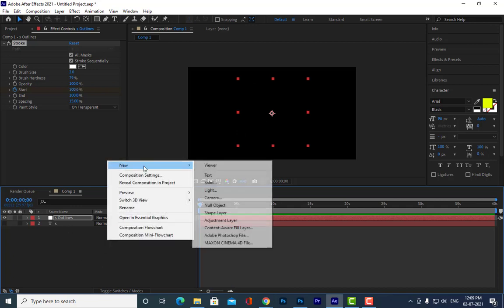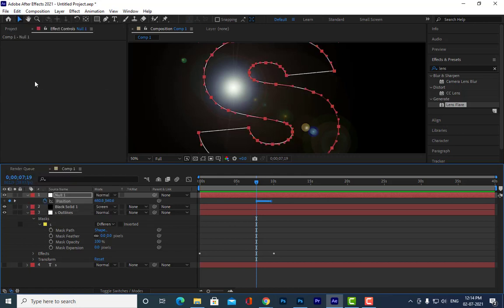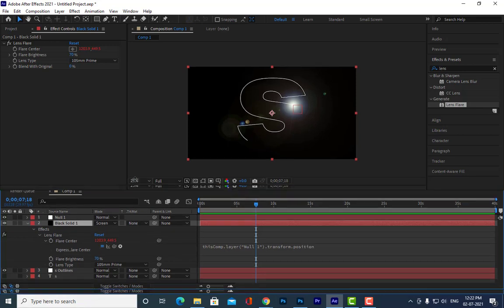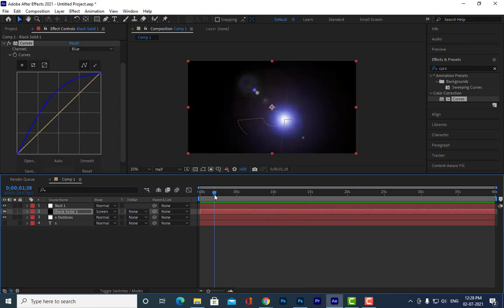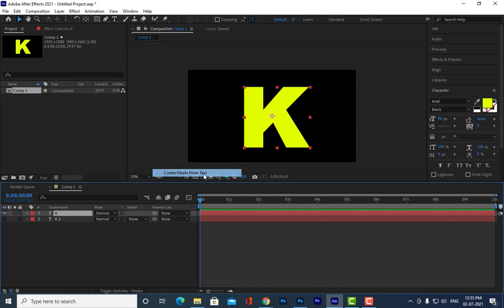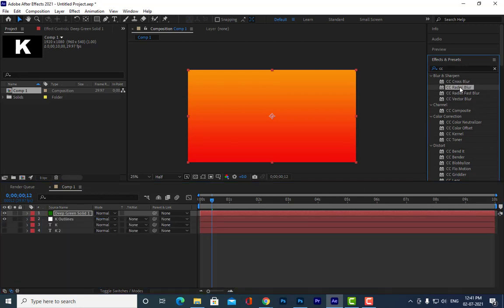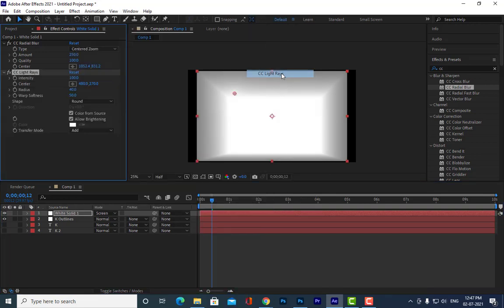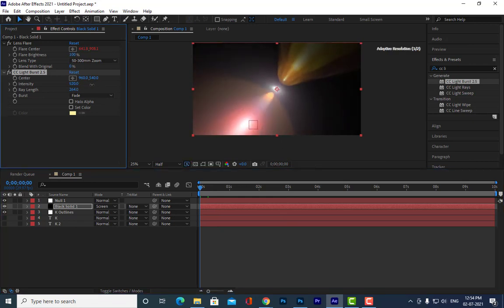12 2 mwf stroke effect with null object